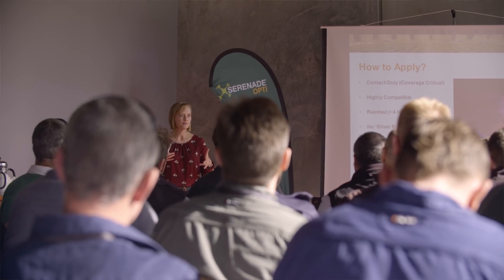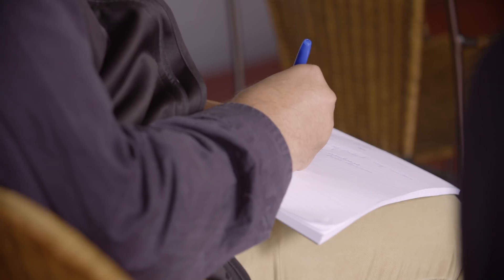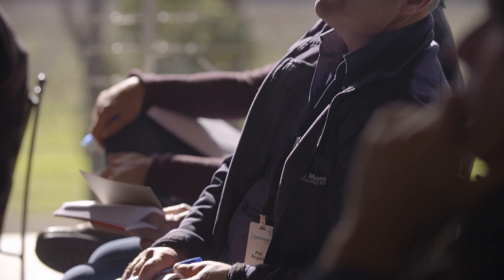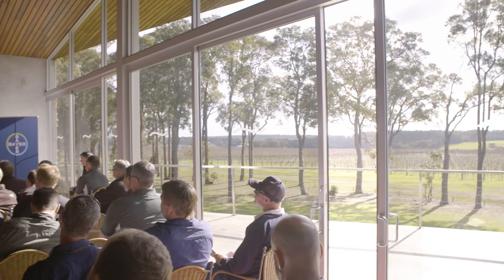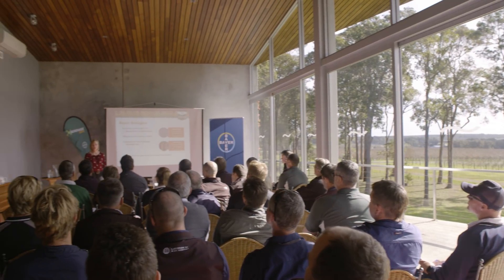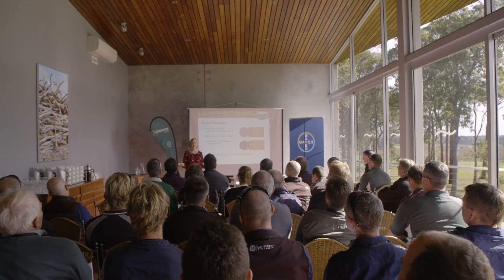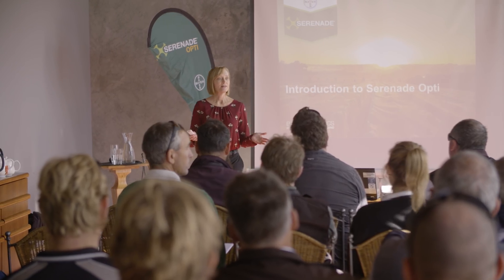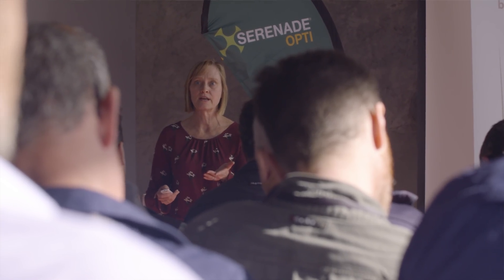Serenade Opti - Bayer's New Biofungicide - 3:24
Serenade Opti is Bayer’s new biofungicide for the control a botrytis in grapes and strawberries and suppression of xanthomonas (bacterial spot) in tomatoes, capsicums and chillies.